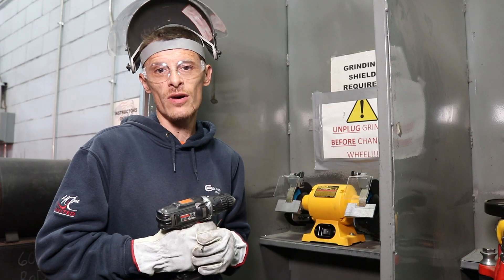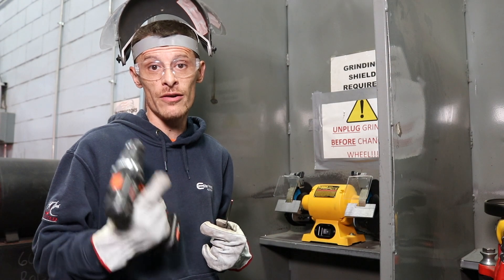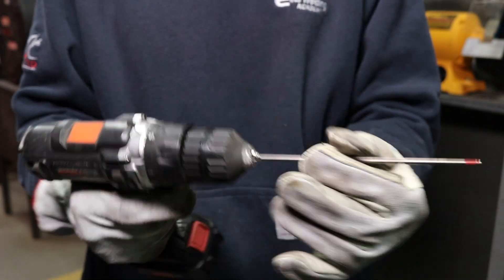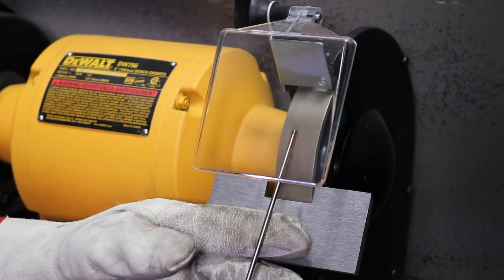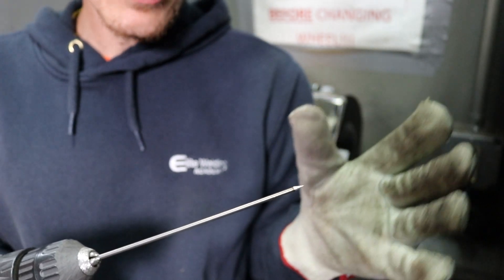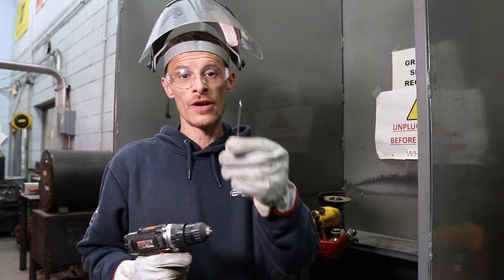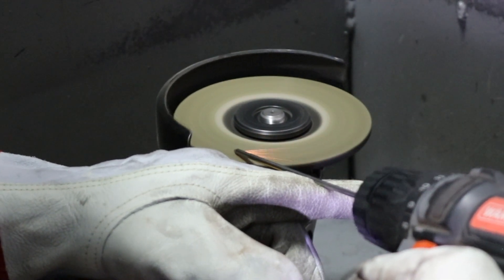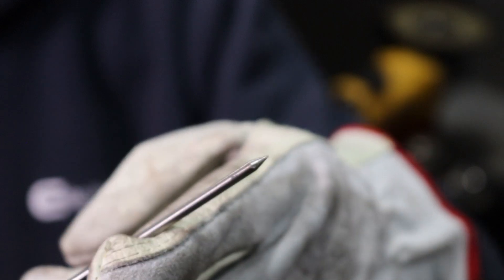How to Sharpen Tungsten (Elite Welding Academy)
This video is to show all the Stick Welding Tools that come included in the cost of tuition at Elite Welding Academy.

This Tool kit is for our Stick Welding portion of our curriculum which is 500 hours of training out of the 1000 hour course we offer. At the half way point we give out a 2nd tool kit that's just for Tig welding.

The Tig tool kit video will be releasing soon and will be linked here once uploaded.

We are a group of professionals that are dedicated to providing our students with a solid training program in the field of welding. Each student will receive quality instruction in the classroom and in our welding lab. We will always strive to operate a program that places emphasis on every students ability and future.

Locations:
Cincinnati, Ohio
South Point, Ohio
Houston, Texas